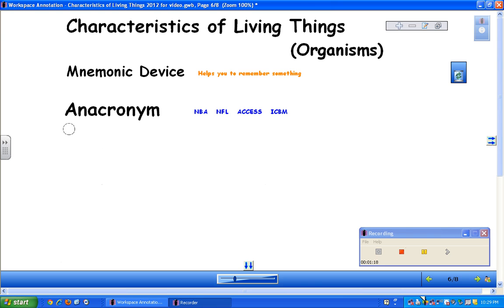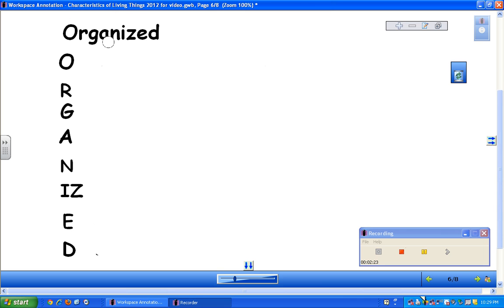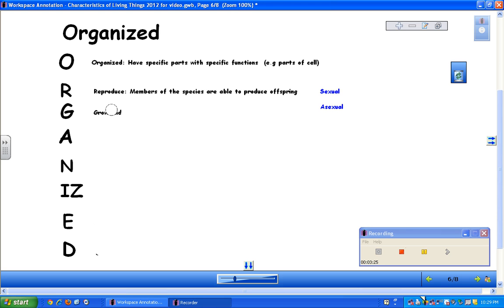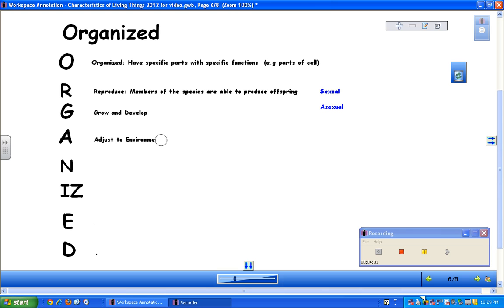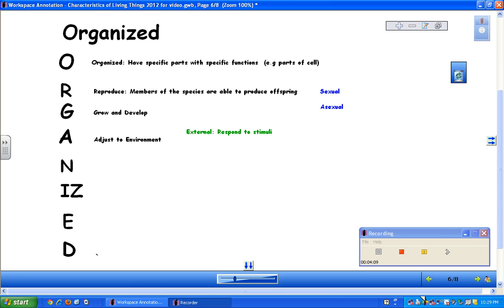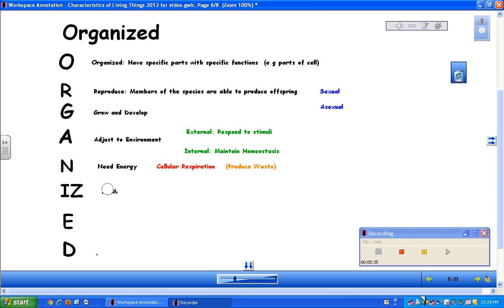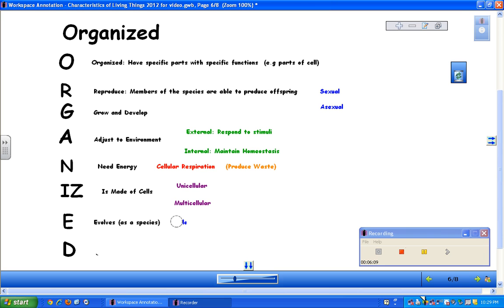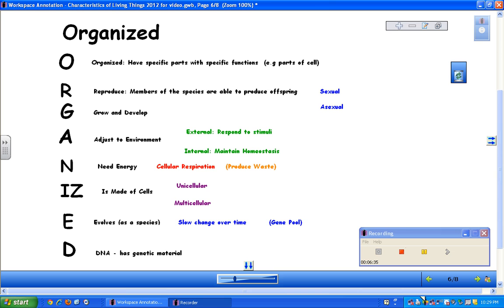Characteristics of life ORGANIZED I